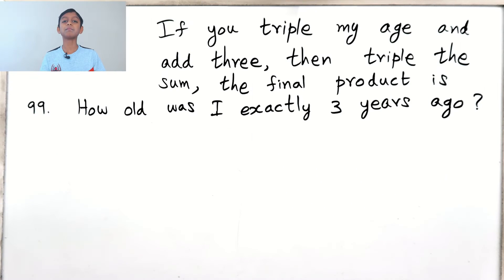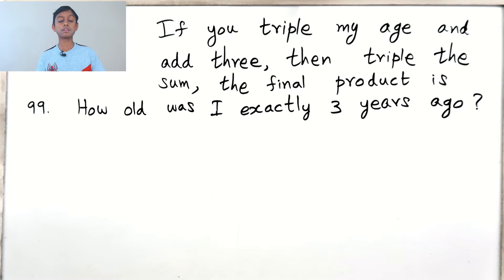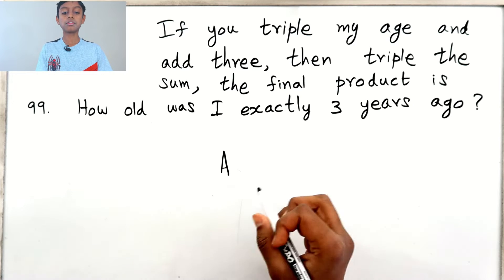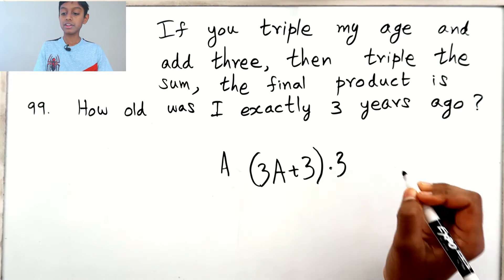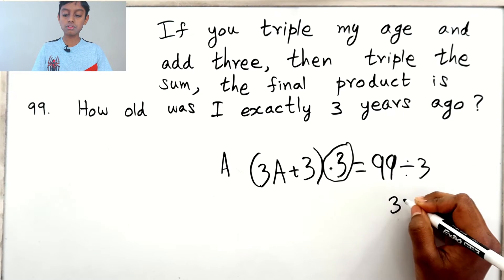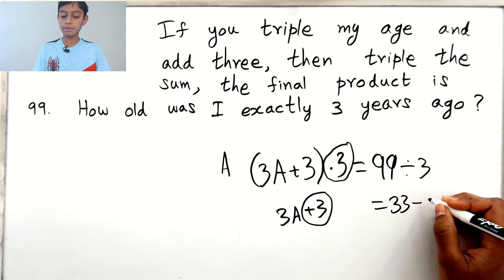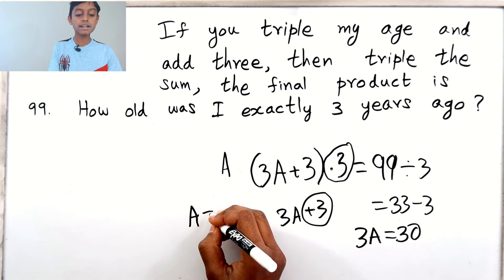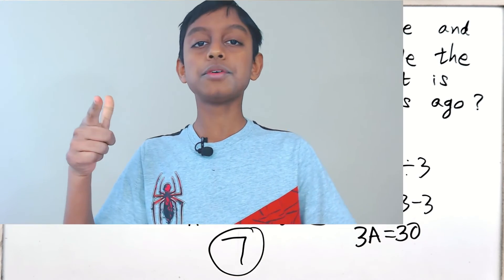Age Problem || Algebra || Find my age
Find my age using algebra method